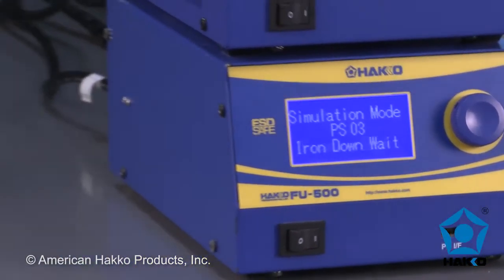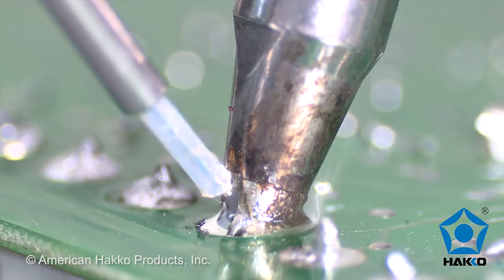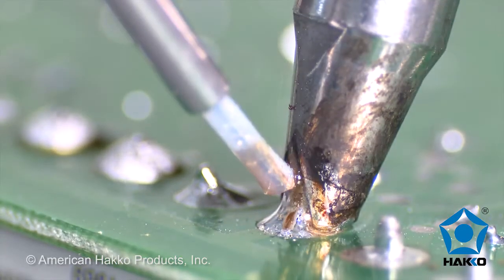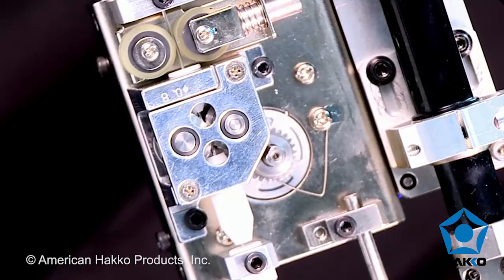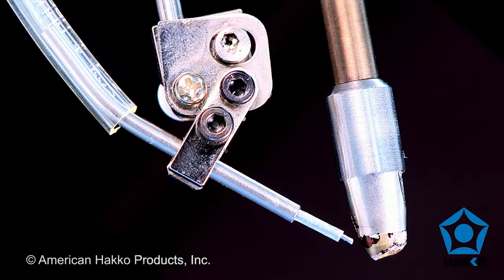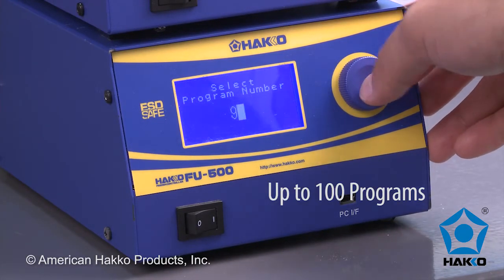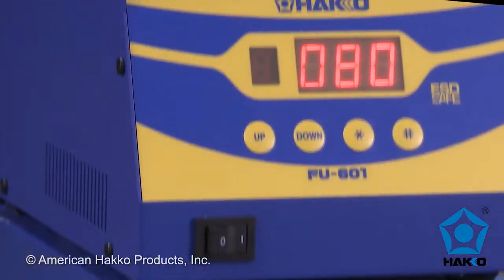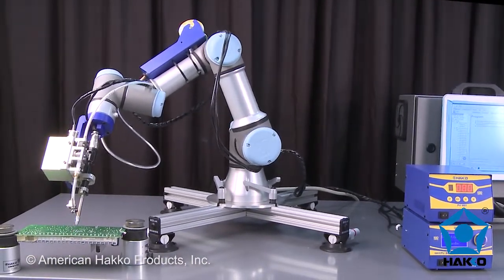HAKKO FU-500 Intelligent Solder Feeder • Video by American Hakko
The HAKKO FU-500 Intelligent Solder Feeder Controller works in conjunction with the HAKKO FU-601 Robotic Integration Soldering Module and can be integrated with various robotic systems to achieve low-cost soldering automation.